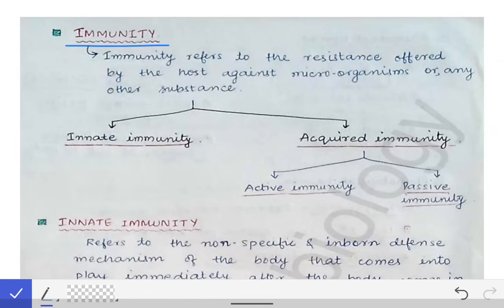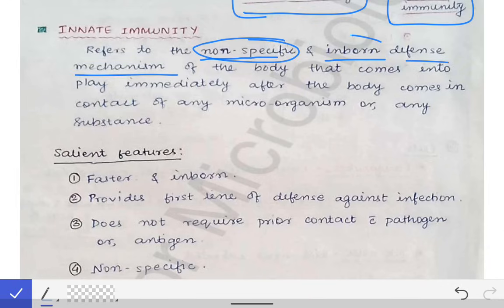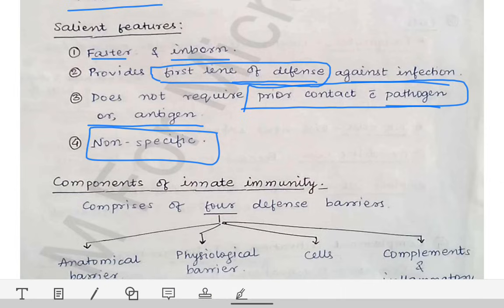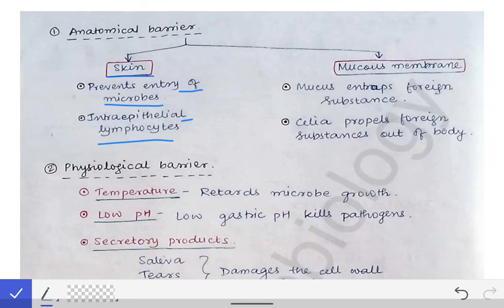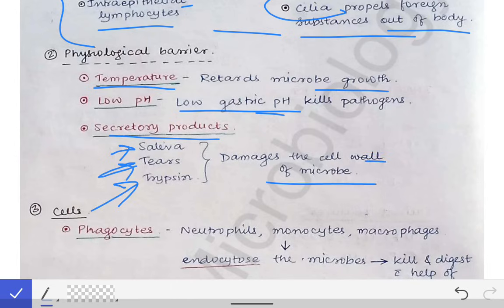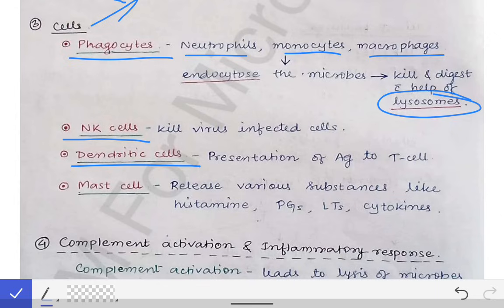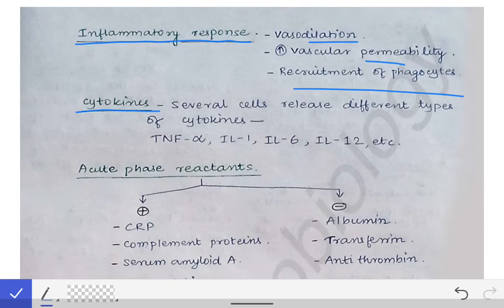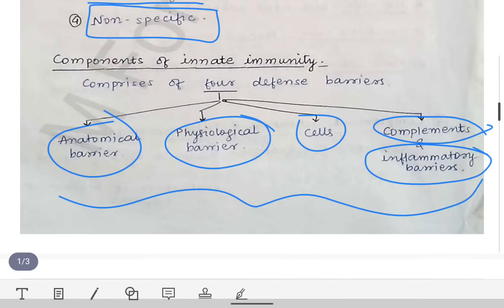Immunity (Part-1) | Innate immunity | Definition | Salient features | Components of innate immunity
This is first part of immunity where innate immunity has been described 1️⃣ Definition 2️⃣Salient features 3️⃣ components of innate immunity...